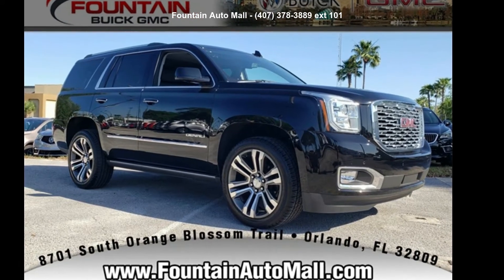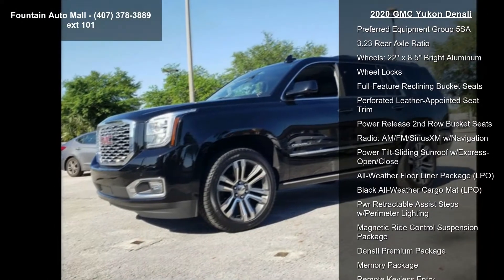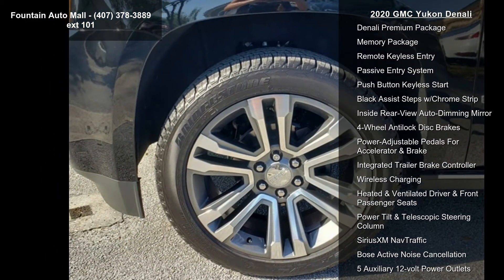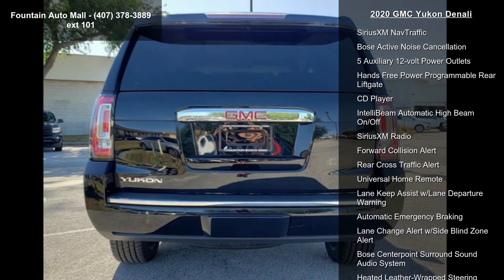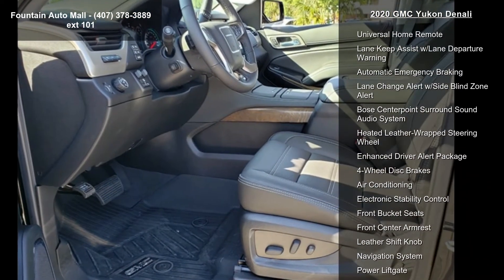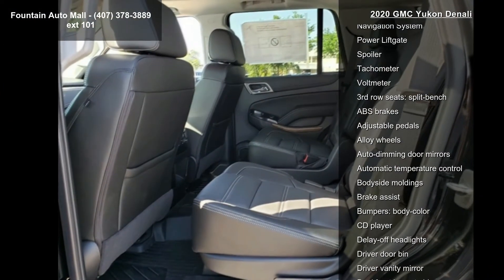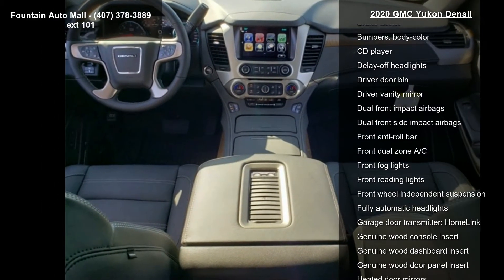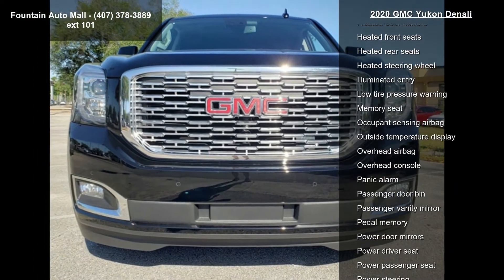2020 GMC Yukon Denali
Find It At Fountain! Serving Central Florida since 1937, Fountain Buick GMC is proud to be rated Number 1 by our customers! Easy to find and worth the visit--stop by and meet our knowledgeable staff and you'll know you're at the right place. We look forward to making you a part of our Fountain Family! Onyx Black 2020 GMC Yukon Denali Denali EcoTec3 6.2L V8 RWD All-Weather Floor Liner Package (LPO), Denali Premium Package (Power Tilt-Sliding Sunroof w/Express-Open/Close, Pwr Retractable Assist Steps w/Perimeter Lighting, Wheel Locks, and Wheels: 22" x 8.5" Bright Aluminum), Enhanced Driver Alert Package (Automatic Emergency Braking, Forward Collision Alert, IntelliBeam Automatic High Beam On/Off, and Lane Keep Assist w/Lane Departure Warning), Magnetic Ride Control Suspension Package, Memory Package, Preferred Equipment Gro... read more